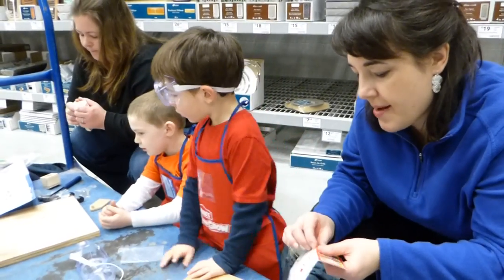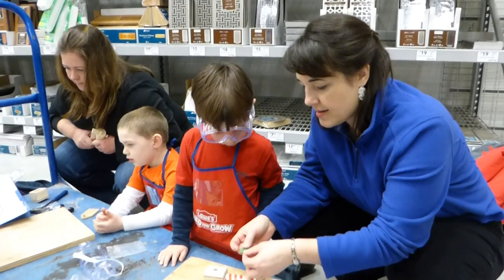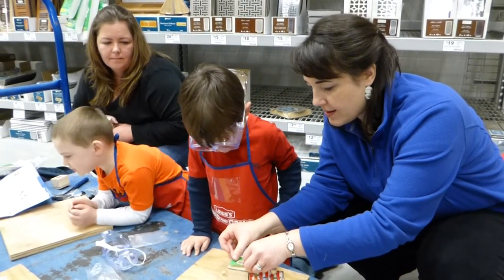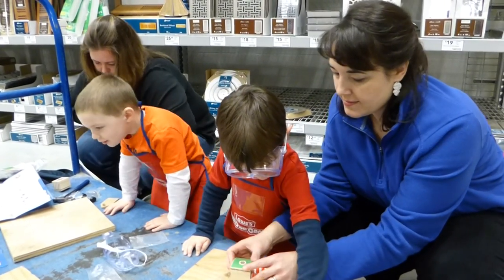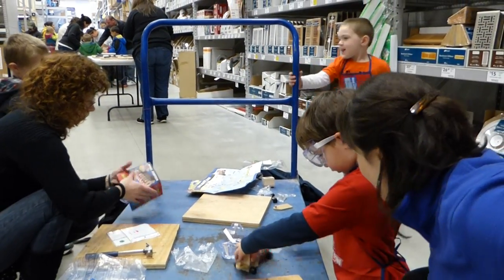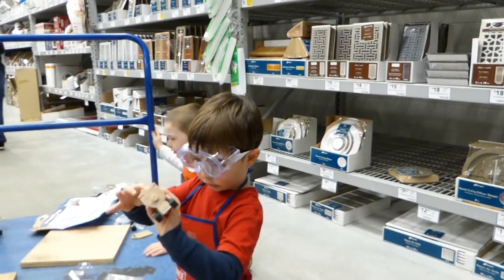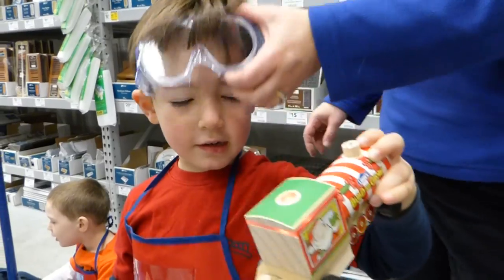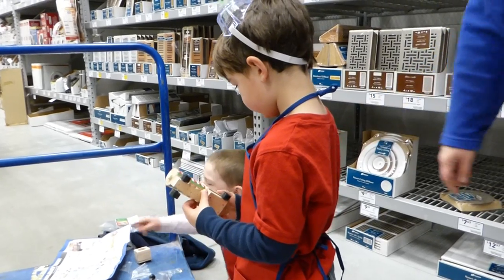Gabriel and Frankie at Lowes - 12-13-2014